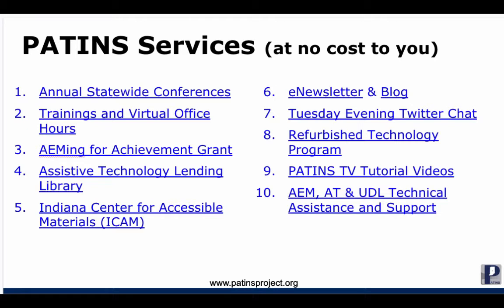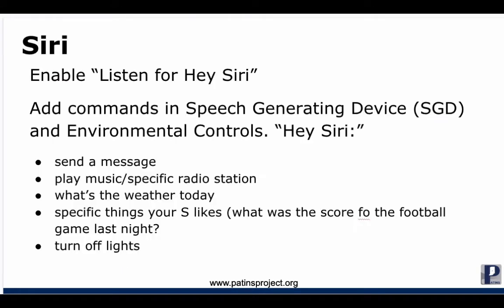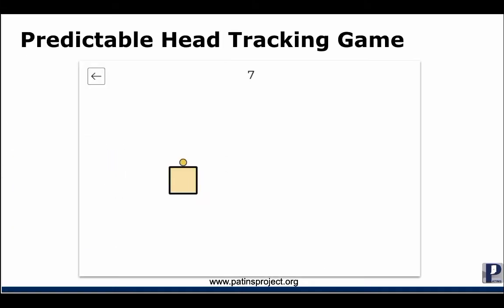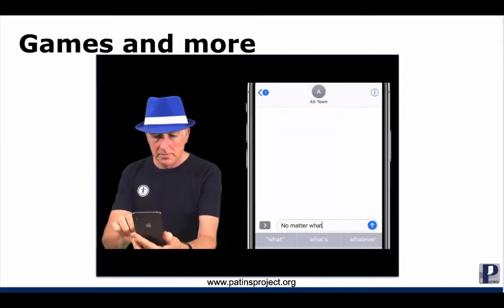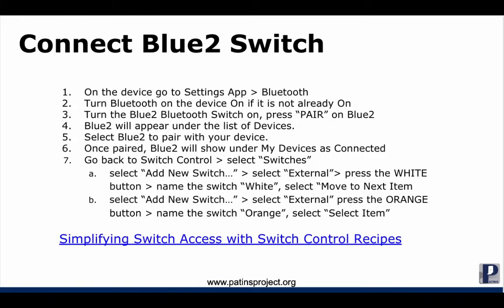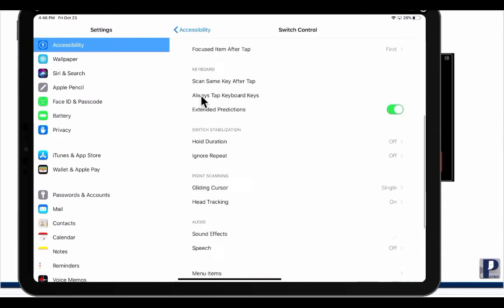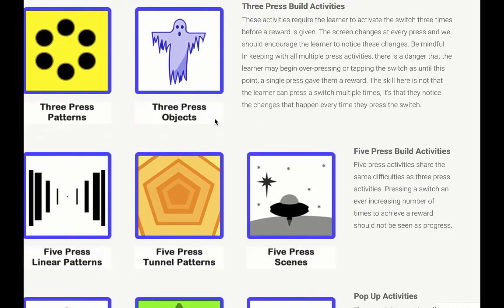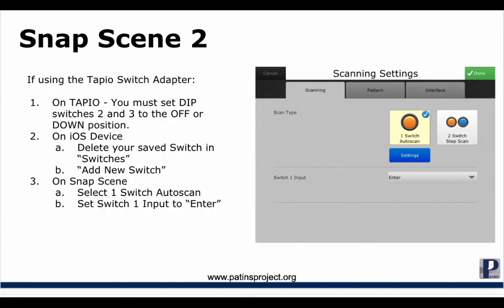iOS Accessibility, Switches and Recipes for AT/AAC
Learn how about iOS accessibility options like Voice Control, Head Control, Switch Control, Recipes including online switch games, iPad apps and more.

PATINS Project training by David Jackson (Assistant Director/Senior Specialist: Augmentative/Alternative Communication & Orthopedic Impairment)

To earn Professional Growth Points/Hours for this training, and click “Sign-In/Evaluation Form” link. Complete the evaluation to receive a certificate.
Title: iOS Accessibility, Switches and Recipes for AT/AAC
Facilitator: David Jackson
Duration: 1 hour

Indiana educators can request this or other trainings live for no-cost

Created November 2020.

Subscribe to the PATINS Project channel to be the first to know about new releases of educational resource videos on Accessible Educational Materials (AEM), Assistive Technology (AT), and Universal Design for Learning (UDL).

New to the PATINS Project? Learn about the no-cost services we offer to Indiana public school educators and students